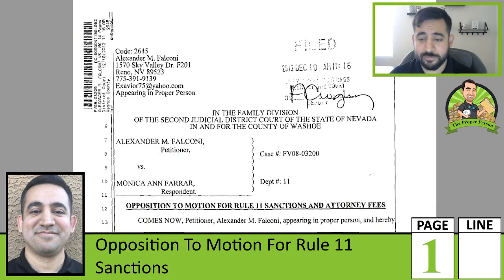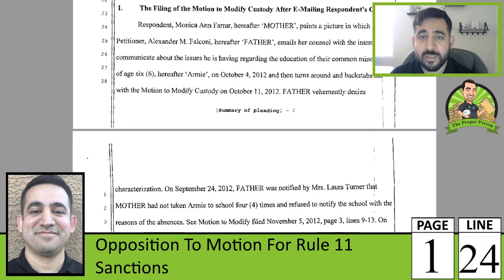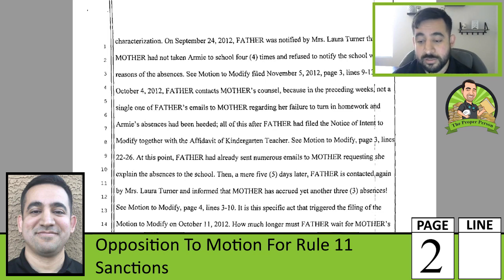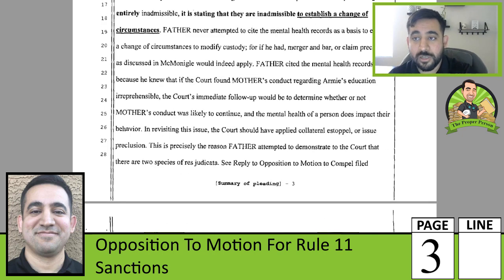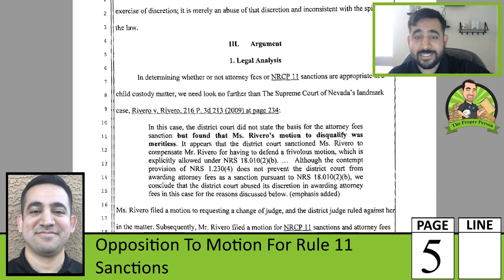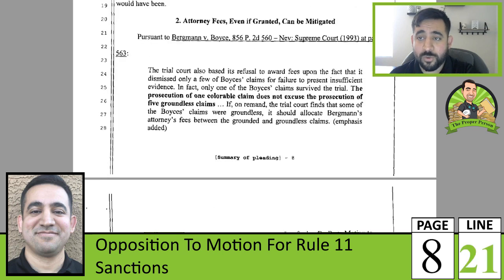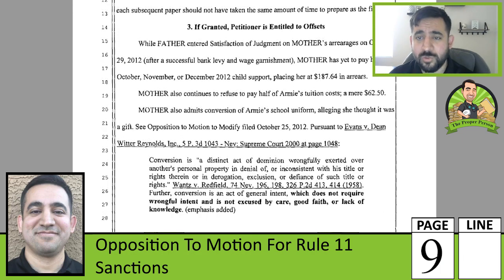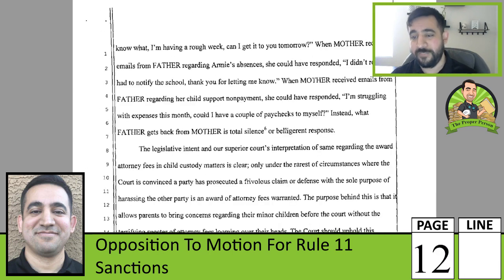My Docket: Child Custody And Visitation, Part 103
I cover my filing of an opposition to motion for Rule 11 sanctions.